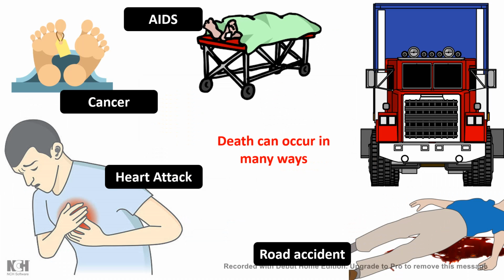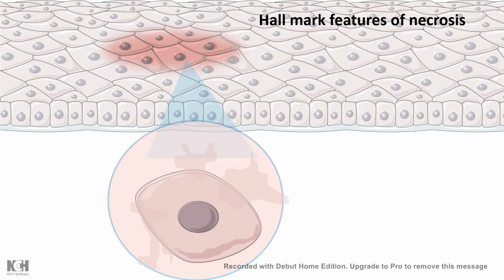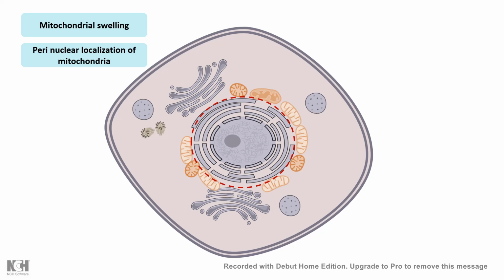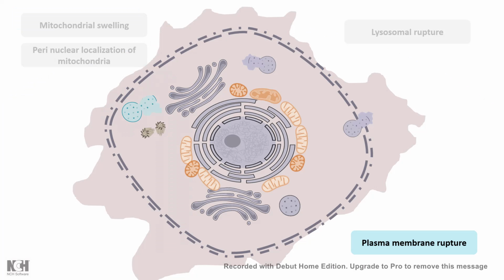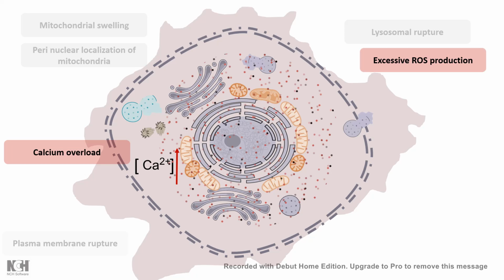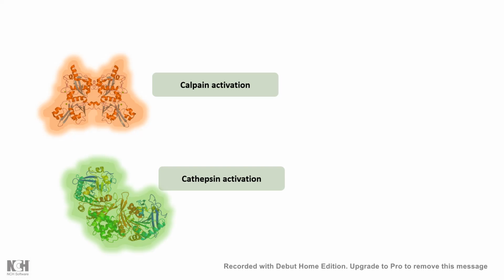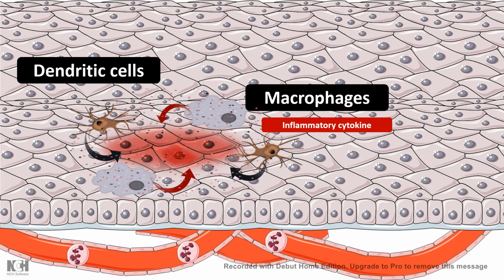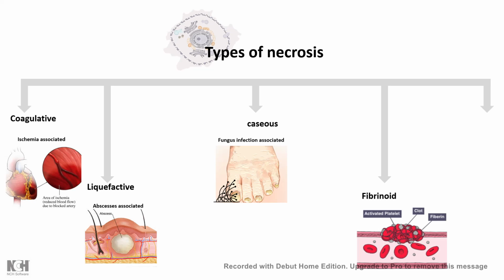Necrosis : cellular mechanism and types